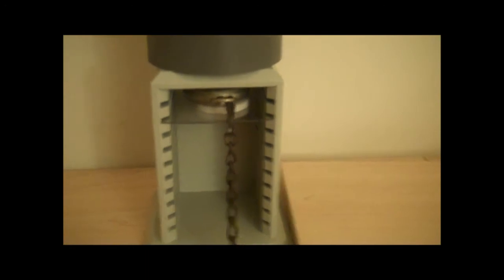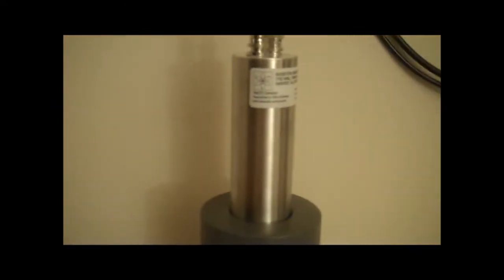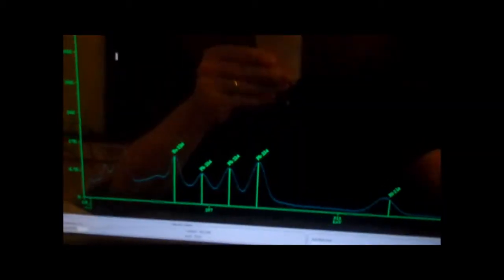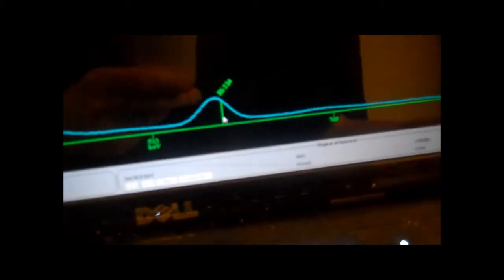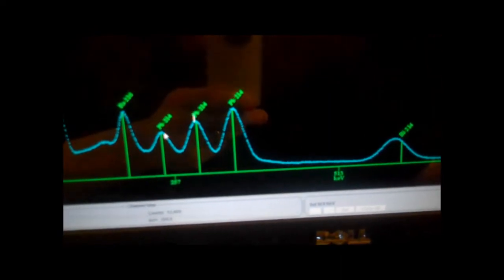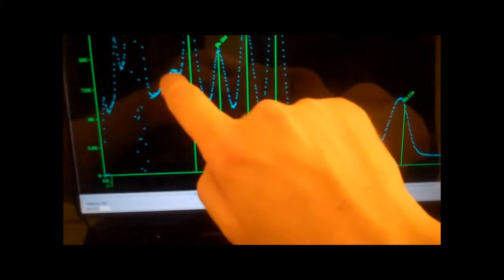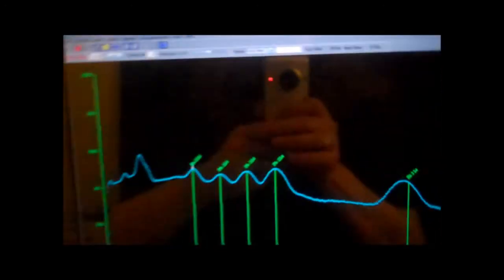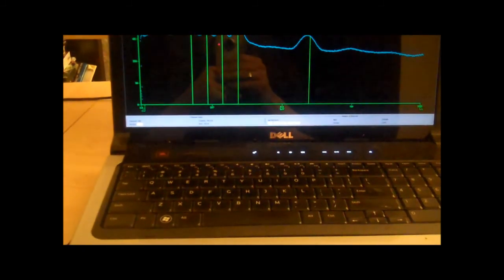WWI Radium Compass - Meets Gamma Scintillation Spectroscopy!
That goofy radium compass a friend let me borrow has proven to be quite nice at giving me a soild gamma spectrum!!! =)

I am learning and soon I think I will be able to get some high resolution scans of lower energy samples, like rain water.